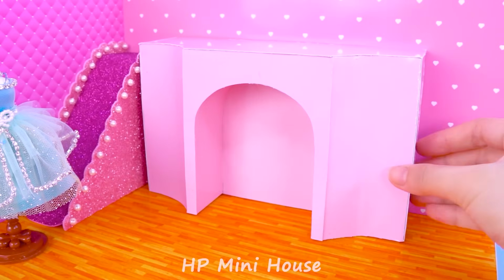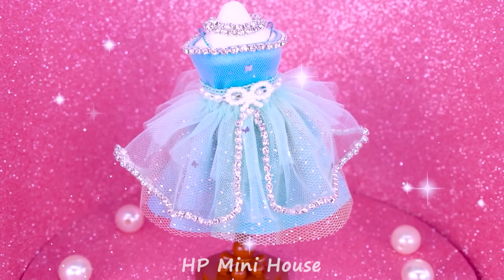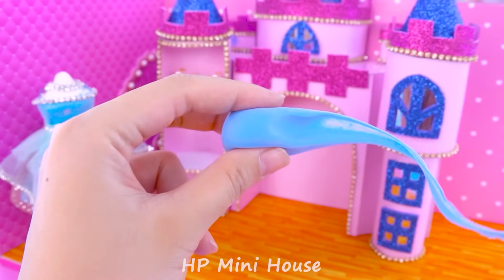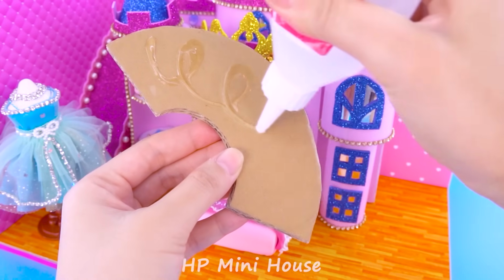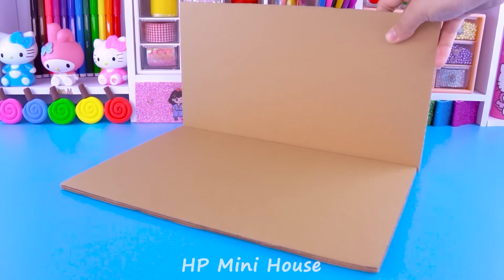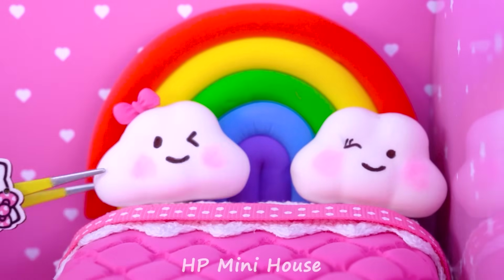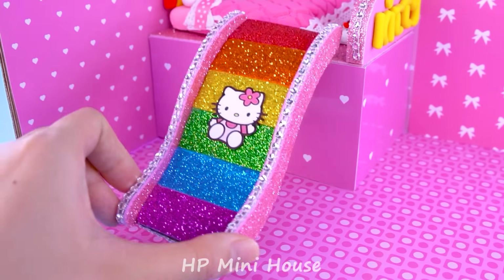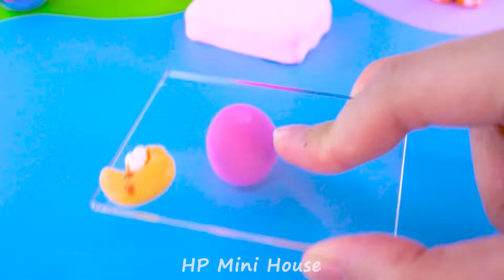How To Make Amazing Pink Castle Bedroom & DIY Princess Dress by Polymer Clay ❤️ DIY Miniature House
Hello World, I'm DIY Lover and Miniature Lover, my name is Mimi 💕
Welcome to the enchanting world of DIY Miniature House, where creativity knows no bounds! In this delightful video, we'll guide you through the magical process of crafting a stunning Pink Castle Bedroom and a charming DIY Princess Dress using the versatile medium of Polymer Clay.
🏰💖 Transform your imagination into reality as we embark on a journey to create a miniature wonderland fit for royalty. Learn step by step, from sculpting the tiniest details to adding the perfect finishing touches.
👸👗 Design your very own exquisite princess dress from scratch, showcasing your artistic flair as you fashion each delicate fold and frill. Whether you're a beginner or a seasoned craftsperson, this tutorial is perfect for anyone looking to bring their miniature fantasies to life. Do you like this Pink Castle miniature house? Please let me know! Thank you❤️
Timestamps below to get to part that interest you :
0:00 | Intro
00:25 | How To Make Amazing Pink Castle Bedroom & DIY Princess Dress by Polymer Clay ❤️ DIY Miniature House
10:56 |  How To Make KITTY Pink Miniature House w Claw Machine & Slide by Polymer Clay ❤️ DIY Miniature House.

Title :
( English ) How To Make Amazing Pink Castle Bedroom & DIY Princess Dress by Polymer Clay ❤️ DIY Miniature House
(Español) : "Cómo Hacer una Increíble Habitación de Castillo Rosa y Vestido de Princesa DIY con Arcilla de Polímero ❤️ Casa en Miniatura DIY"
(Português ): "Como Fazer um Incrível Quarto de Castelo Rosa e Vestido de Princesa DIY com Argila de Polímero ❤️ Casa em Miniatura DIY"
 (日本人): "ポリマークレイで素晴らしいピンクの城の寝室とDIYプリンセスドレスの作り方 ❤️ DIYミニチュアハウス"
(한국어): "폴리머 클레이로 놀라운 핑크 성 공주 드레스 DIY 방 만들기 ❤️ DIY 미니어처 하우스"
Hindi: "पॉलिमर क्ले से अद्भुत पिंक कैसल बेडरूम और DIY प्रिंसेस ड्रेस कैसे बनाएं ❤️ DIY मिनीएचर हाउस"